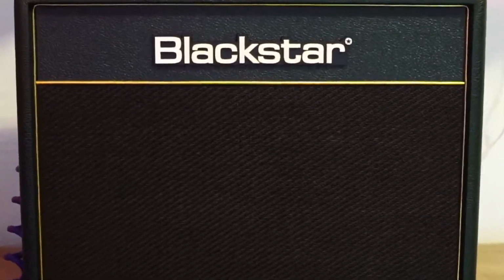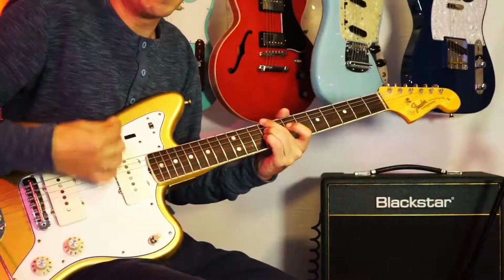Unbiased Review - Blackstar Studio 10 KT-88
Amp was mic'd by a SM57 touching the grill right in the center, into a focusrite 2i2, direct into Streamlabs capture.